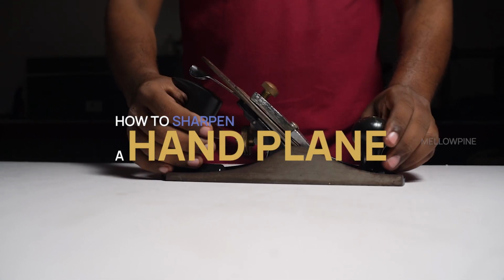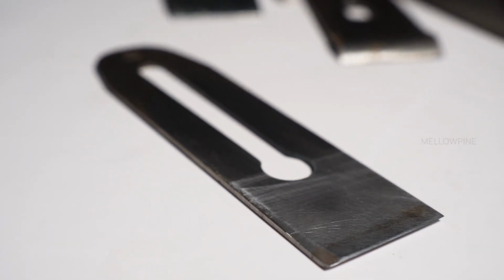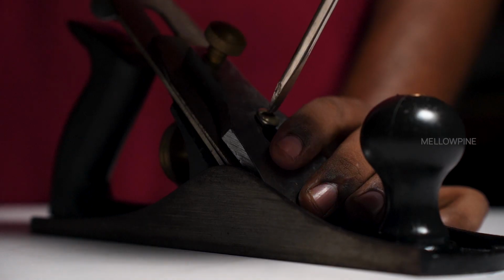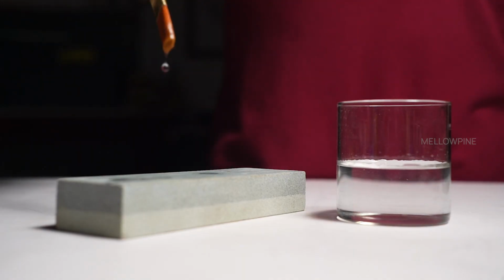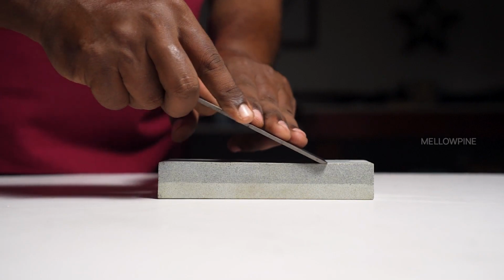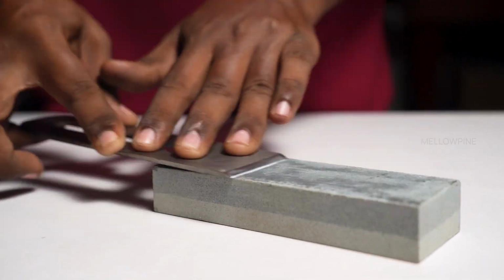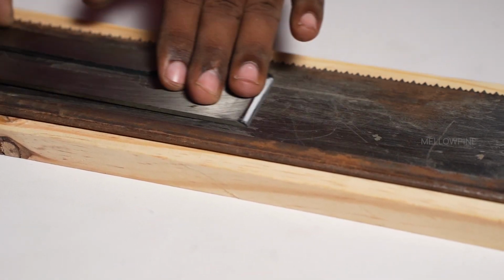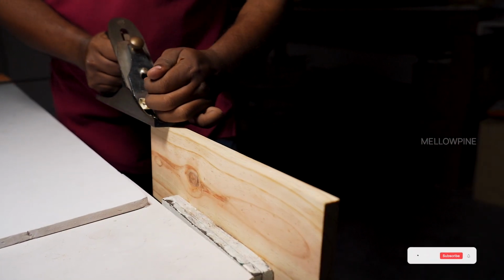How to Sharpen a Hand Plane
A sharp hand plane can make all the difference in your woodworking projects, so it's important to know how to sharpen it properly. We'll go over the tools you'll need and the step-by-step process of sharpening your hand plane blade.